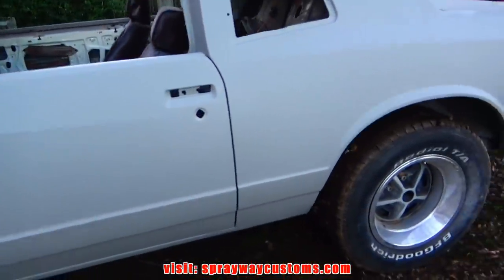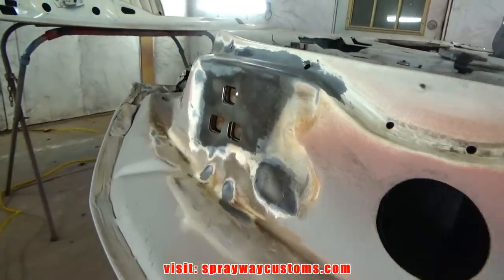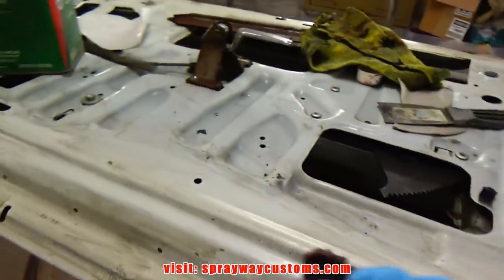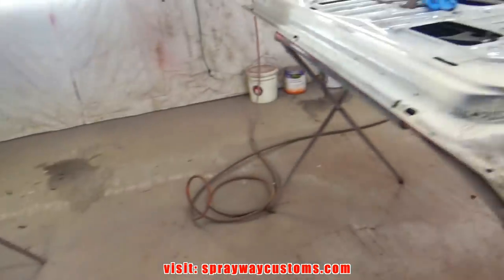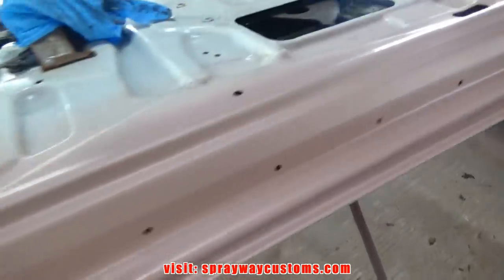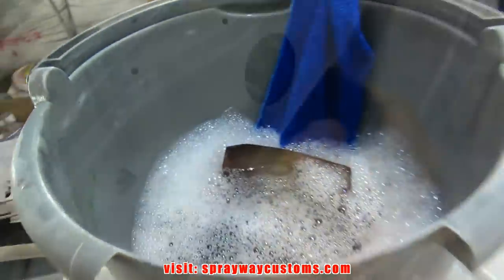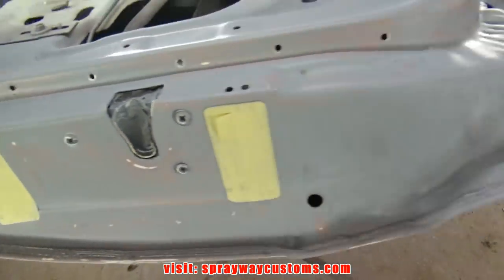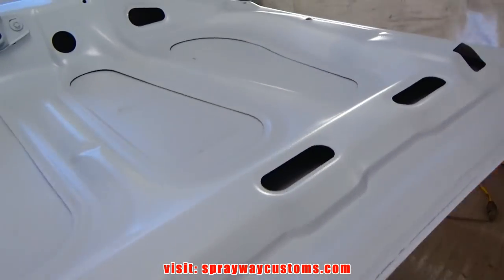Painting Candy Apple Fire Red Over Silver Micro Metal Flake - MONTE CARLO SS - Spraying Door Jambs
Please watch my latest video here: "Cracked Dashboard Repair With Fiberglass HOW TO FIBERGLASS DASH PAD Box Chevy Caprice Dash Restore"

How To Repair Rust And Paint Door Jambs On A Car. 1987 Chevrolet Monte Carlo SS.

Bodywork Primer & Paint Tips & Tricks - 87 Chevy Monte Carlo SS G-Body HOW TO PREP A CAR FOR PAINT

How To Repair Rust On A Car Without Welding Or Cutting - Chevy Monte Carlo SS Trunk Jam Rust Repair

How To Do Bodywork On A Car / Dent Repair / Primer / Prep For Painting A Car At Home MONTE CARLO SS

Spraying A Custom Candy Apple Fire Red With Metal Flake - MONTE CARLO SS - How To Spray Kandy Paint